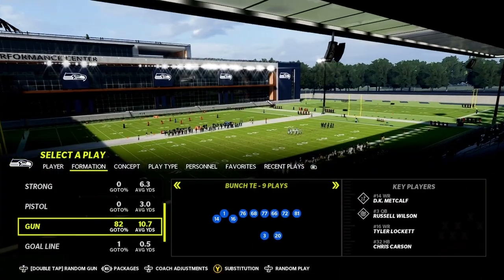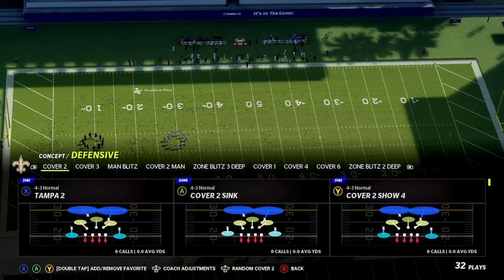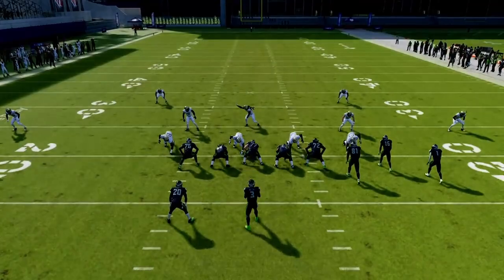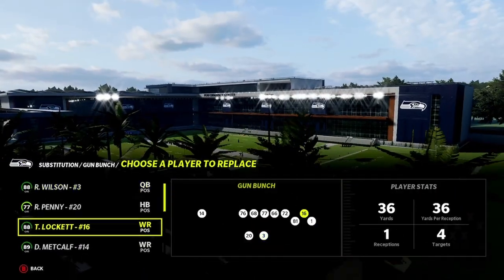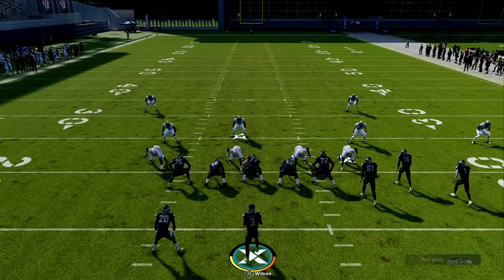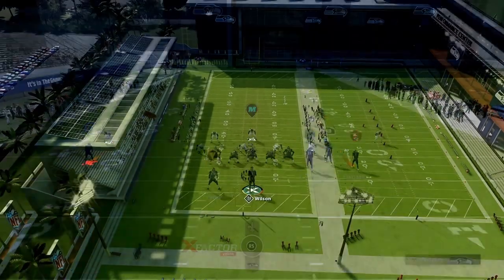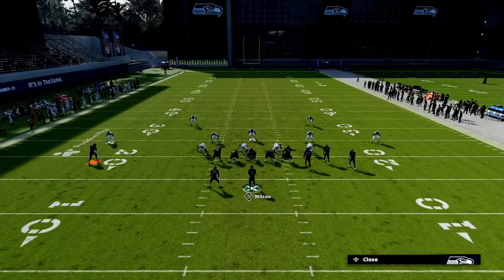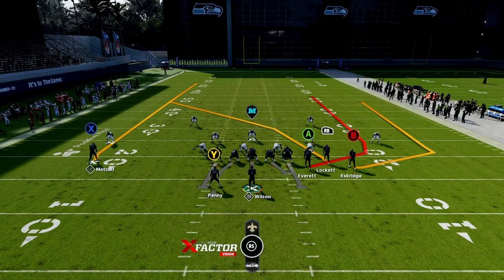*NEW* 🚨BEST ONE PLAY TOUCHDOWN PLAYS IN MADDEN 22🚨 BEATS COVER 3 & MORE BEST OFFENSE ELITE BREAKDOWN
*NEW* META/BEST OFFENSE IN MADDEN 22 | BEST PASS & RUN SCHEME IN MADDEN22 | ELITE BREAKDOWN | MADDEN

Madden 22
Madden xbox
MUT 22
Mut ps4
Mut Xbox
Blackreign4
Blackreign 4 Tournament Madden 22
YoBoy Pizza
Bralen Miller
K-aus
MMG Wheel of Mut
MMG
Zirksee
Zan
TheActualCC
MikeMAACC
Pac Jr Gaming
HuddleGG
Goated Millz
Civil Madden 22
Flight
Mayzomatic
Throne